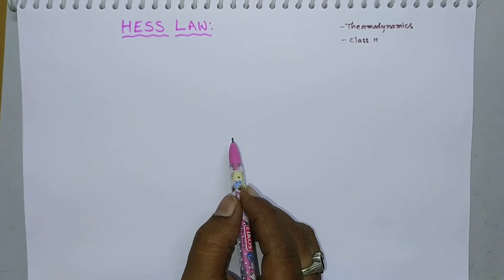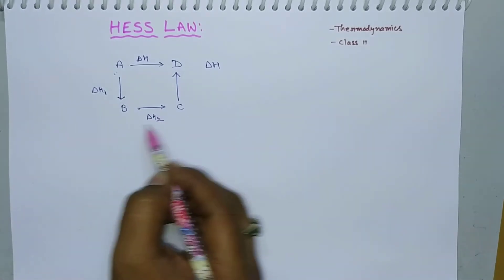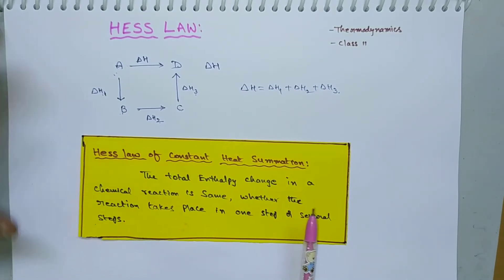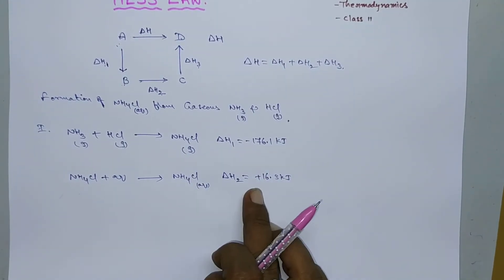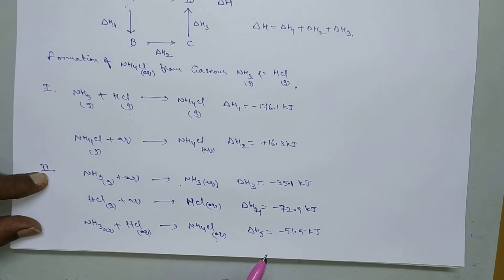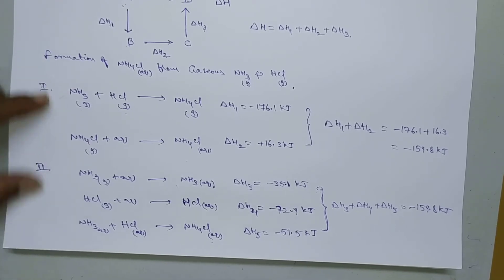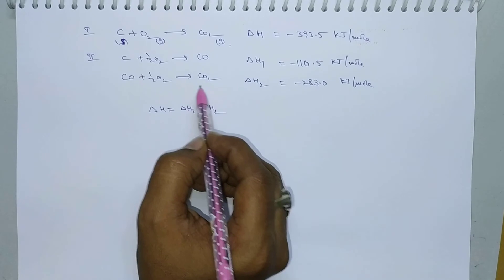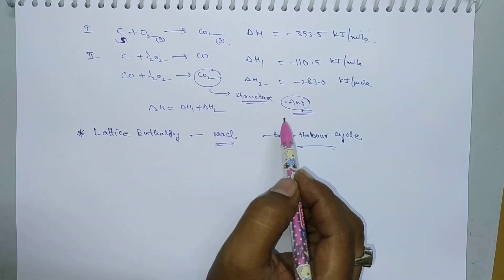Hess Law Of Constant Heat Summation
in this video i have explained about hess law in detailed by taking different examples.